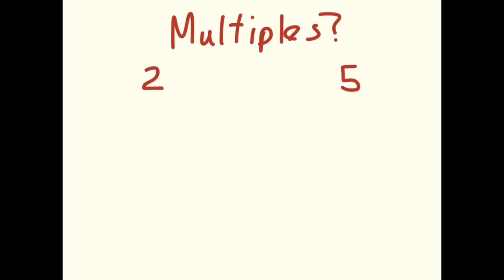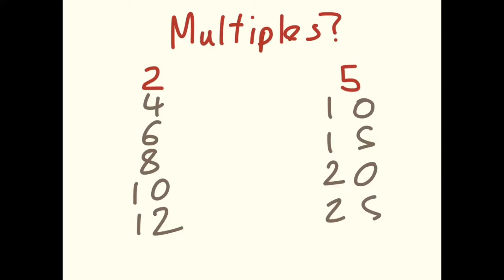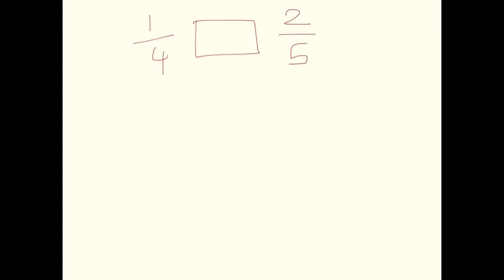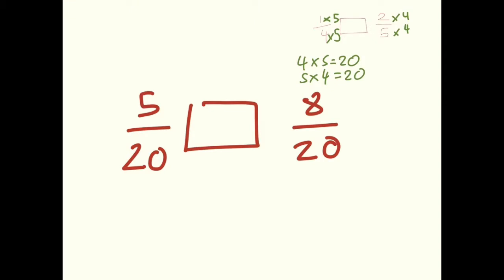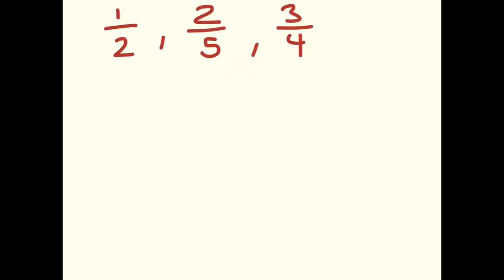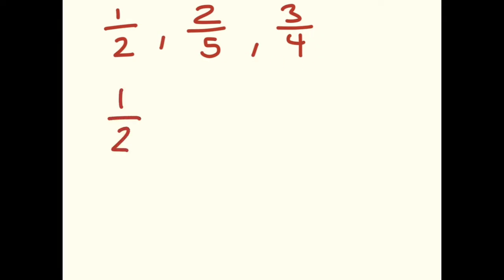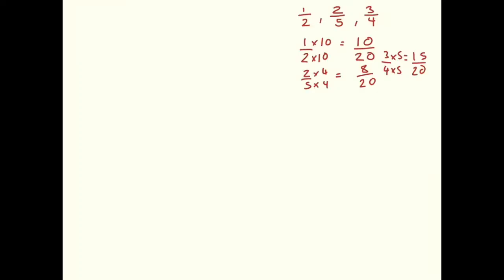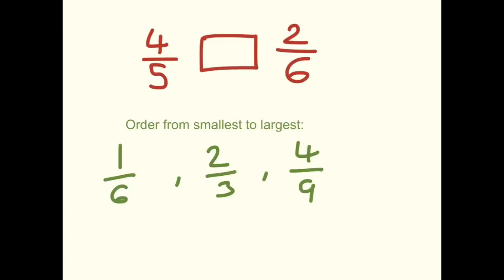Ordering fractions (number method)